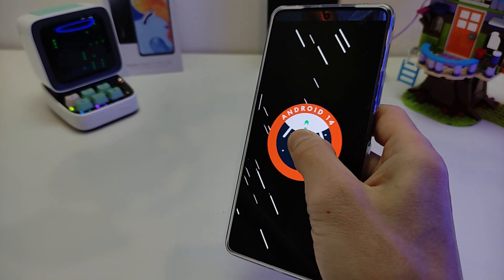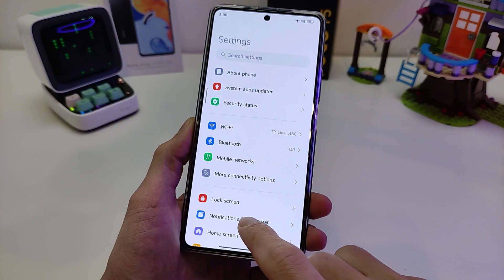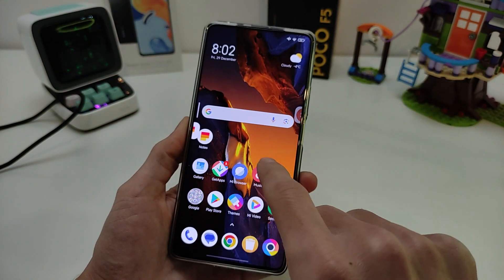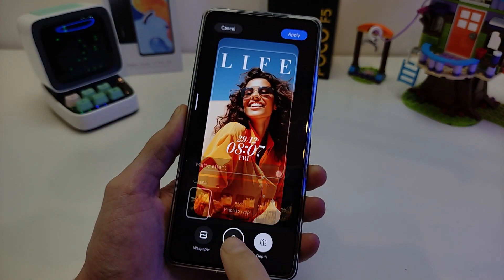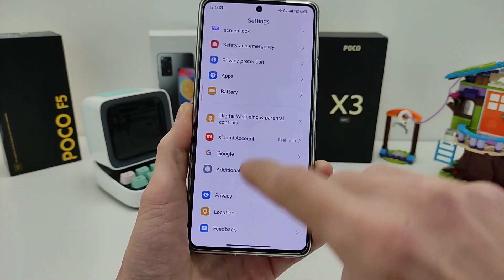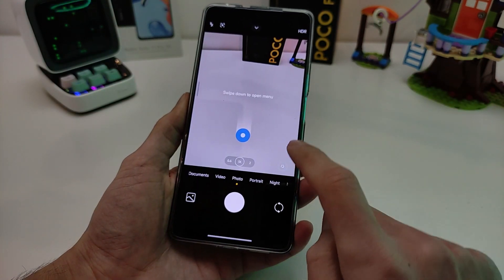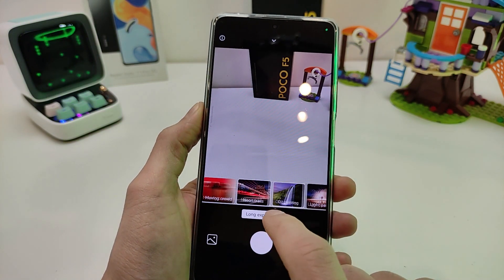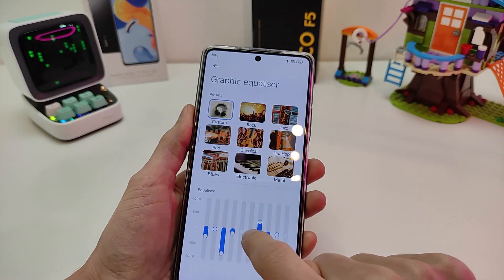Xiaomi OFFICIAL GLOBAL HyperOS 1.0.4, Android 14 🔥 NEW UPDATE NEW FEATURES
Xiaomi OFFICIAL GLOBAL HyperOS 1.0 🔥 NEW UPDATE NEW FEATURES
🔻Video time codes:
00:00 Introduction
00:33 List of changes HyperOS
00:51 New control center  HyperOS
01:35 New charging and notification animations
02:00 Multitasking HyperOS
02:40 New gallery and features AI HyperOS
04:00 New AOD HyperOS
04:10 New poco launcher and desktop HyperOS
04:28 New font MiSans Global HyperOS
04:50 New security and battery functions in HyperOS
05:20 New shutdown and reboot button in HyperOS
05:55 New camera features in HyperOS
07:12 New file manager HyperOS
07:33 New watch HyperOS
07:40 New notes HyperOS
07:48 New audio features HyperOS